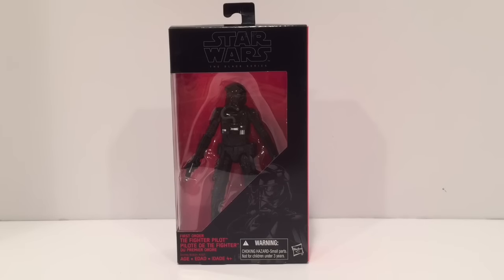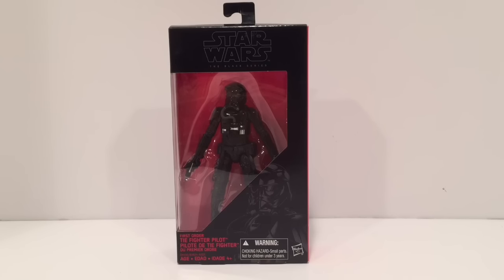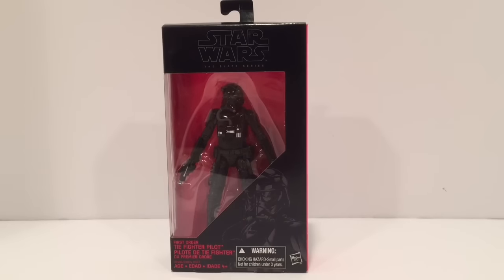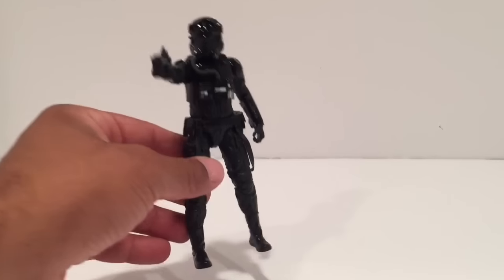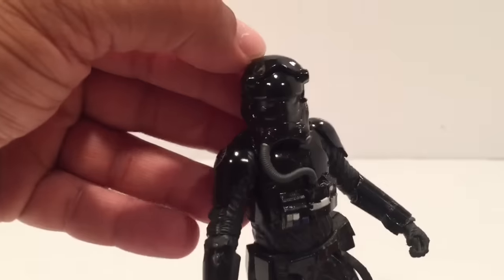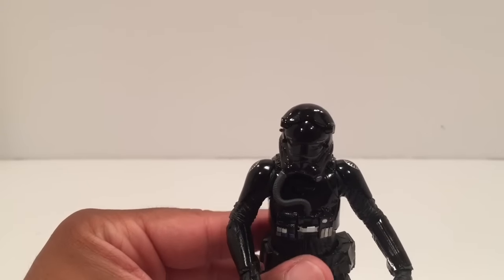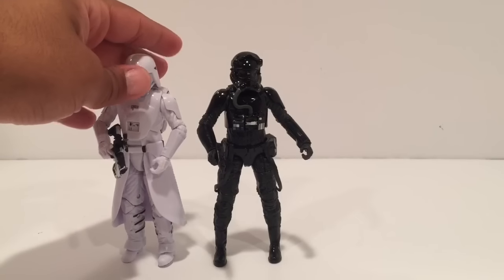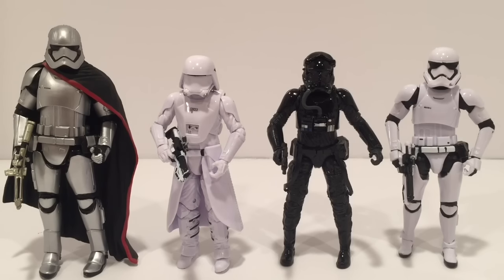Unboxing the new 6" Star Wars Black Series: The Force Awakens First Order Tie Fighter Pilot #11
HELP US BREAK 1,000 SUBSCRIPTIONS AND WE'LL GIVE MORE FIRST IN HAND PHOTOS AND REVIEWS OF MORE SWBS: TFA 6' FIGURES!

Don't forget to go check out my buddy at The Straight Poop for more shared exclusives!